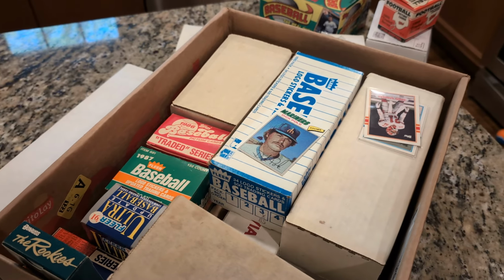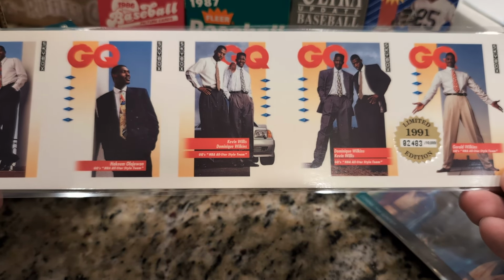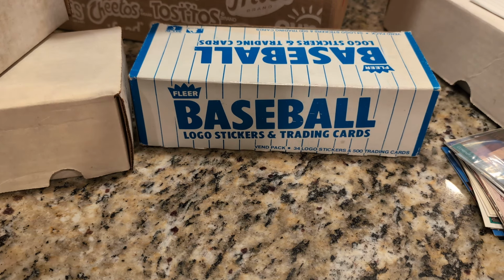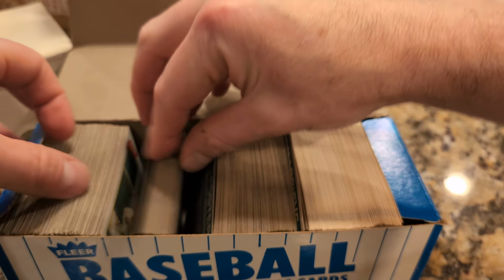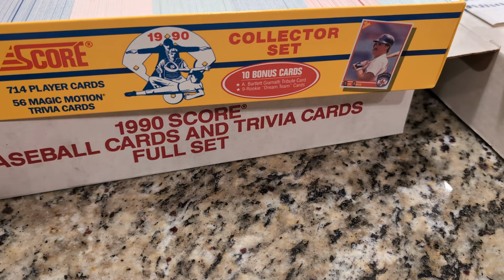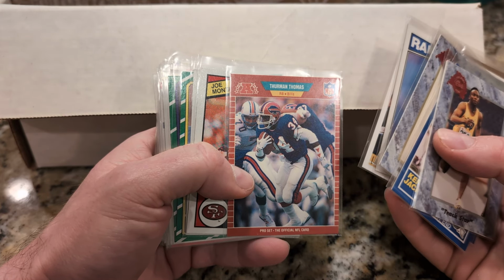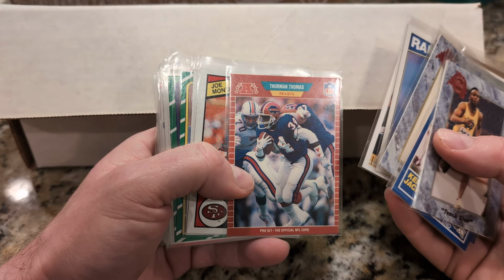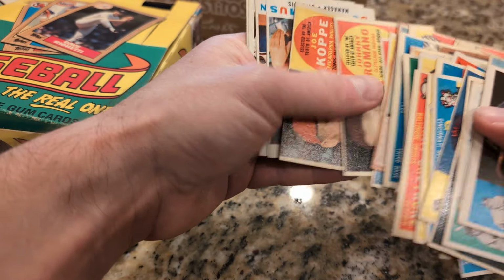I haven't looked at these cards in over 30 years.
Primarily a "junk wax" hoard of mixed sports with a few vintage commons lots mixed in.